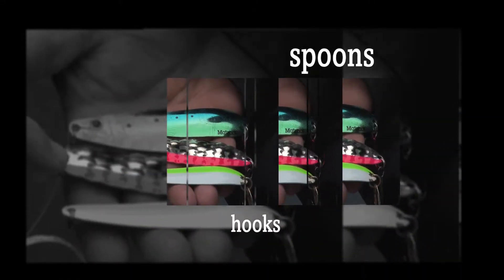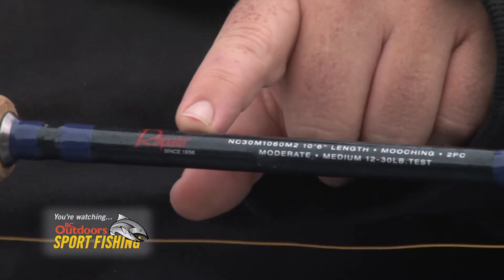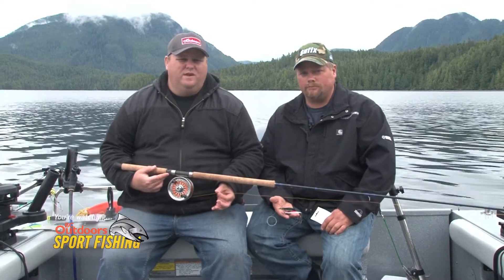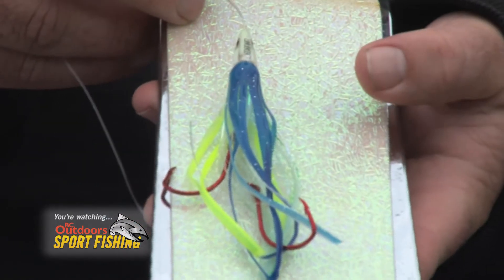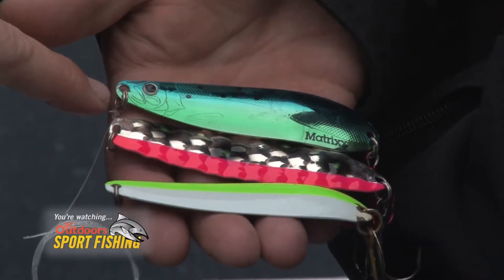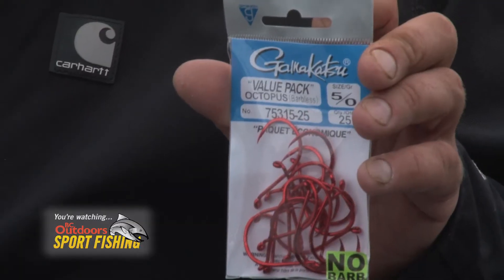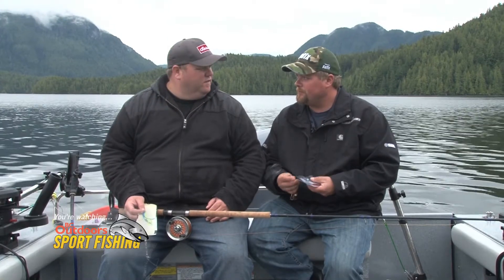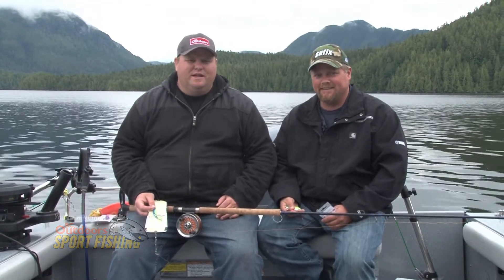Tackle & Gear - Shearwater Chinook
Tackle & Gear Segment from the Shearwater Chinook show in the North Central Coast of BC.